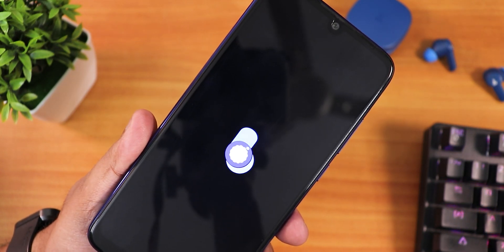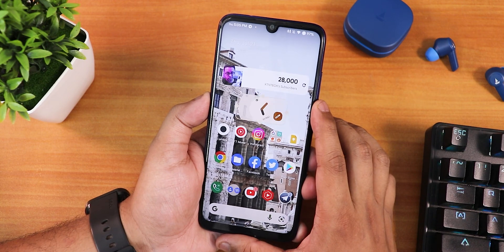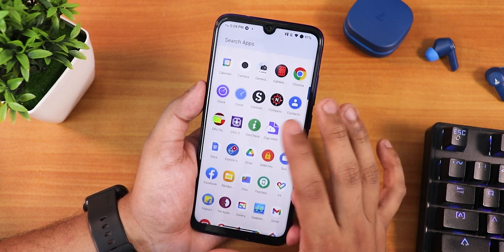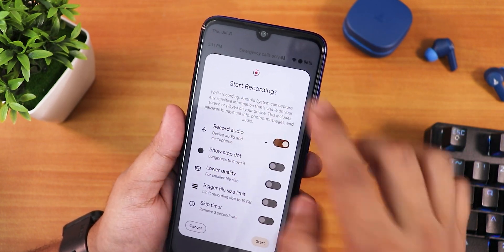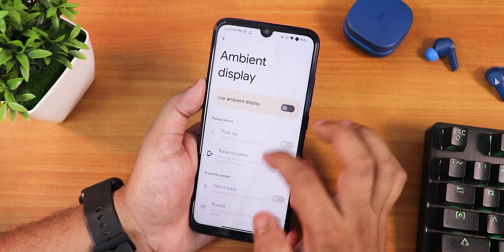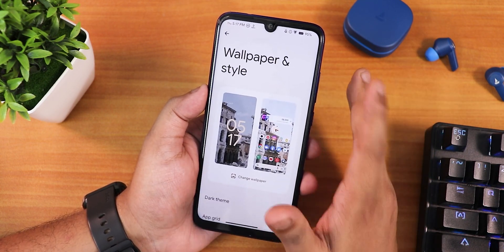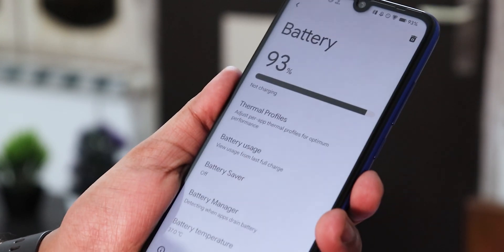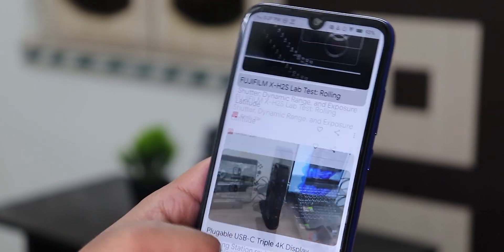Project Blaze v1.3 On Redmi Note 7 Pro! [12/07/2022 Build]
UPI: titash.sharma-1@okaxis

Timestamps:

0:00 Intro
0:15 Build Info, About & System
2:12 Stock Launcher & FP Speed, Apps, Camera
5:24 IR Blaster, SafetyNet & DRM
5:55 QS Panel
8:34 Display Settings
9:03 BlazeHouse (Customizations)
11:27 Sound Settings
12:07 Battery Life & Settings
13:07 FaceUnlock & AppLock
14:00 Performance & Benchmarks